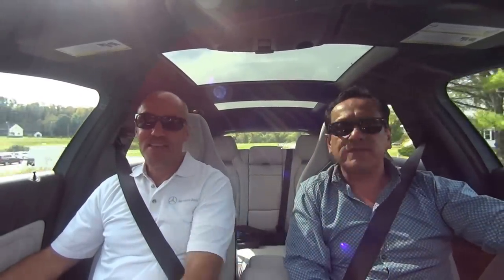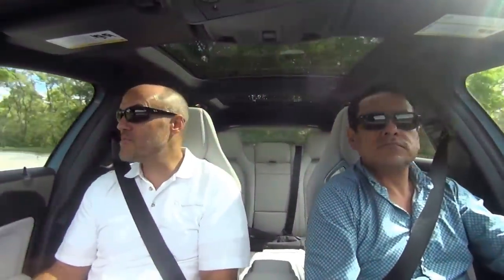2015 Mercedes-Benz GLA first drive with Bart Herring, MBUSA Product Planning Manager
Progressive design, serene day-to-day driving and off- road capability: easily handling various automotive applications, the all- new Mercedes-Benz GLA impressively reinterprets the compact SUV segment. It effortlessly masters day-to-day driving and is also robust enough for off-road excursions. The 2015 GLA will arrive in U.S. showrooms this September.